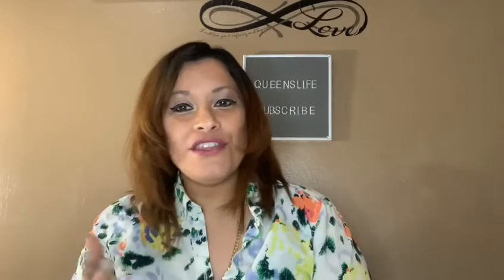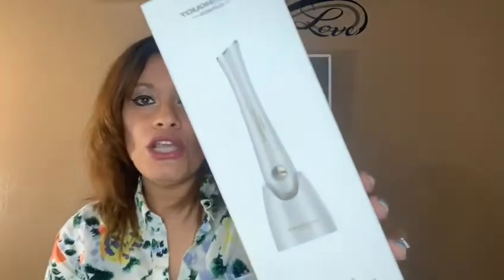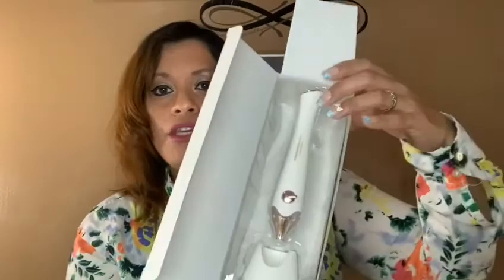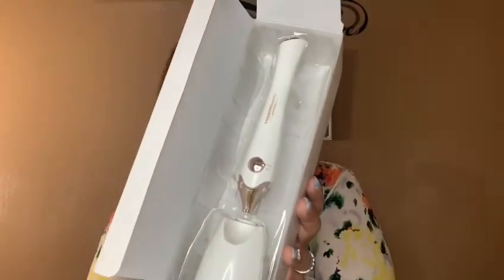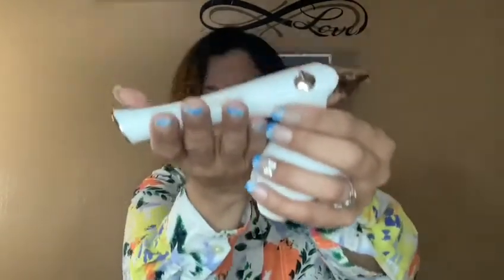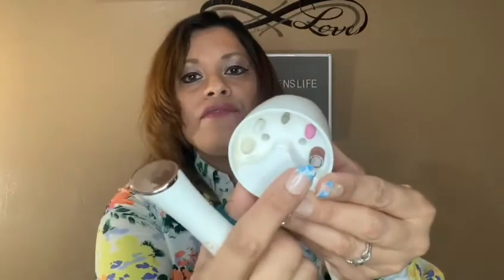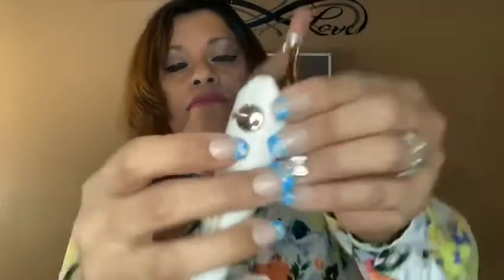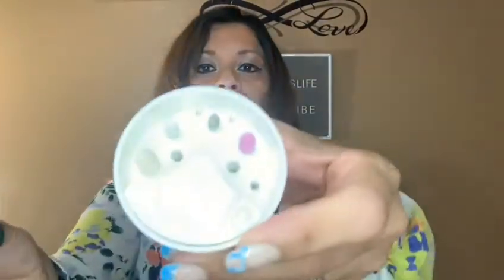TOUCHBeauty Electric/Battery opetated Nail File Kit - How to use it.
TOUCHBeauty Electric Nail File 5in1 Professional Manicure Pedicure Kit with Stand, Nail Buffer Drill Polisher for Natural Fingernails Toenails 5 Bits Golden TB-1335

How to use:
1.Choose the attachment you wish to use and insert it into the interface.
2.Push the switch to “ON” position to start the device.
Sand papaer grinder：quickly grinds the nail edge into your desired shape.
 Chromium corundum grinder: grinds down the edge.
 White corundum grinder(cone): polishes the nail surface for a smoother and nicer look.
 Carborundum grinder： removes the dead skin cells around the the nail edge.
 Felt grinder：polishes the nail for a natural and shiny surface.
3. Push the switch to “OFF” position to turn the device off and put all the attachments in the storage case.